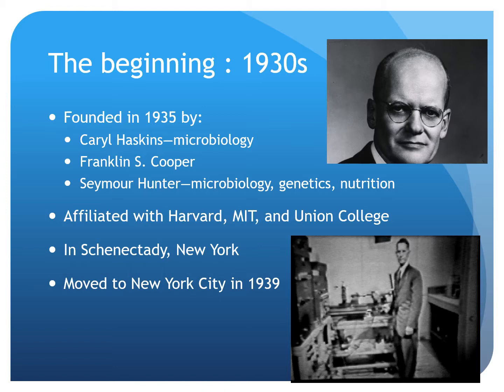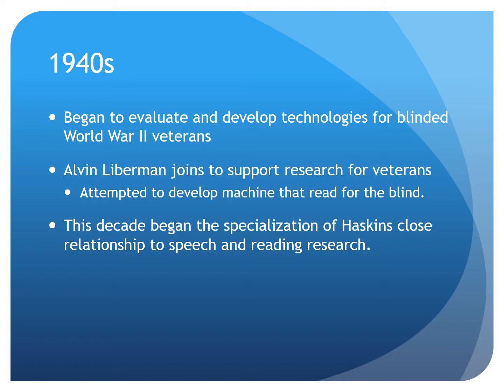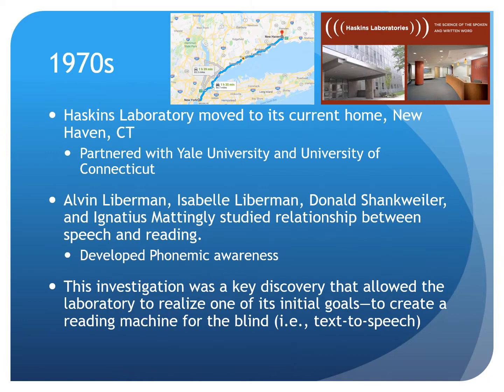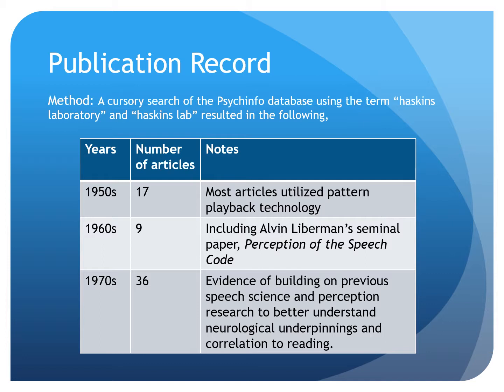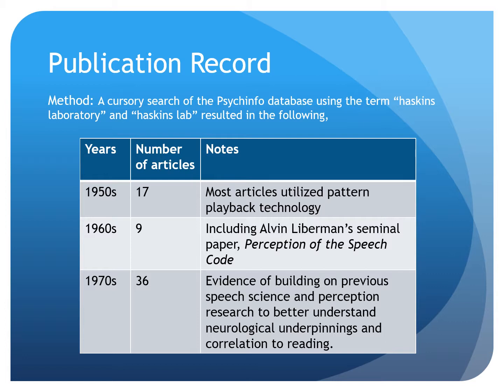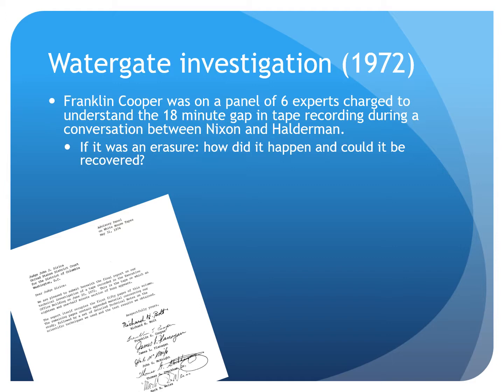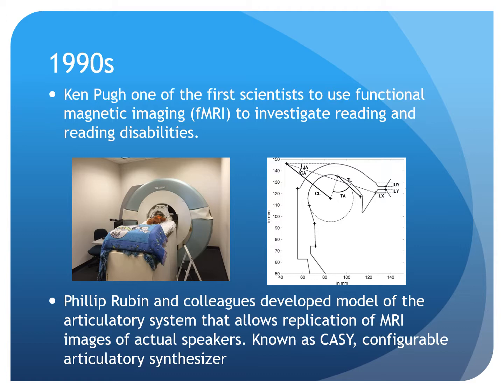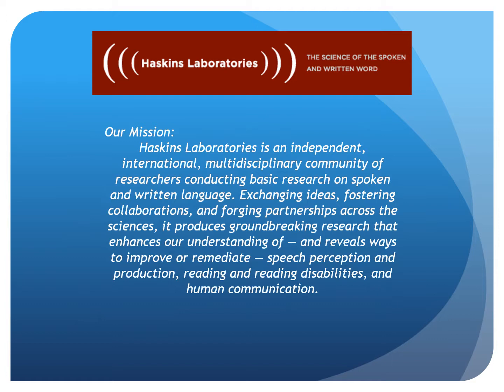Haskins Laboratories (Walters)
by Casy Walters, in partial fulfillment of requirements for PSYC8500 History of Psychology at Georgia State University (Washburn), Spring, 2016